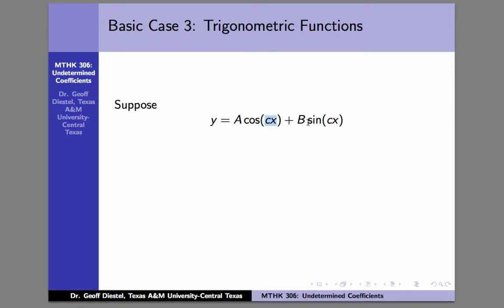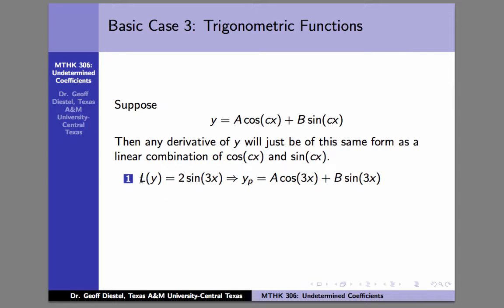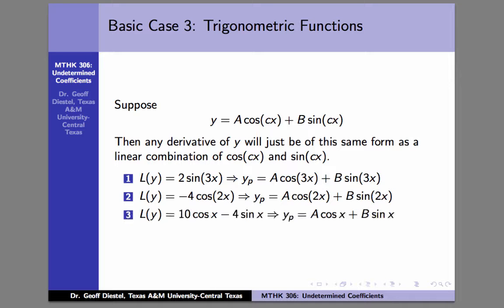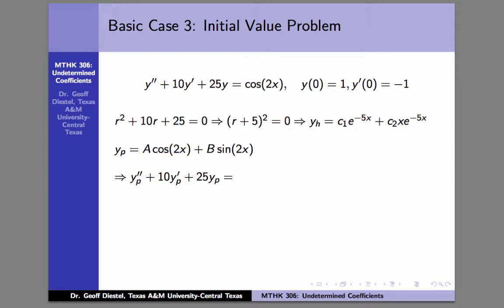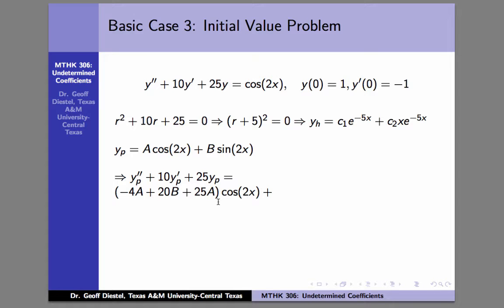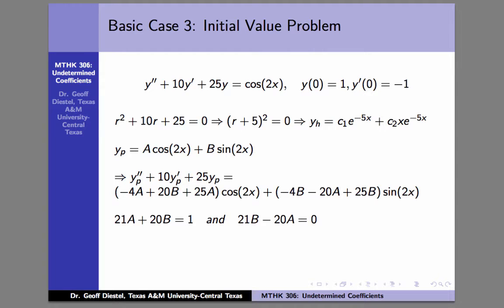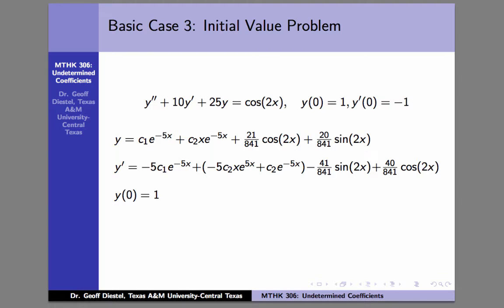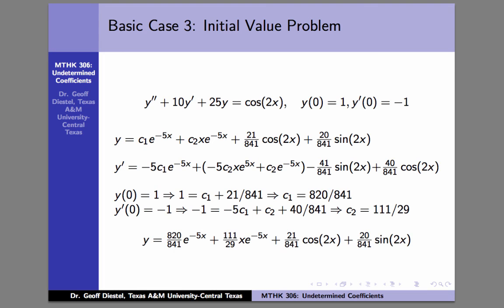UndeterminedCoefficients3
This presents the method of undetermined coefficients to solve L(y)=f(x) if f(x) is a multiple of some sine or cosine function.